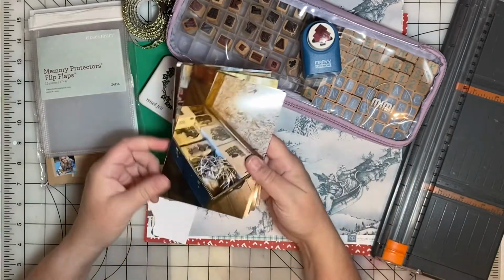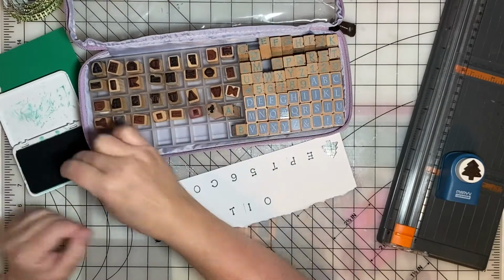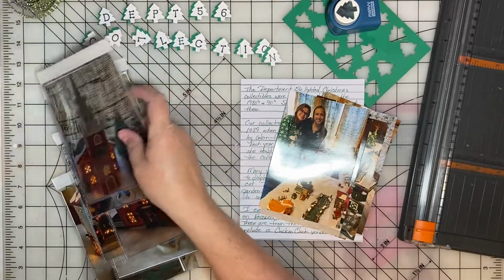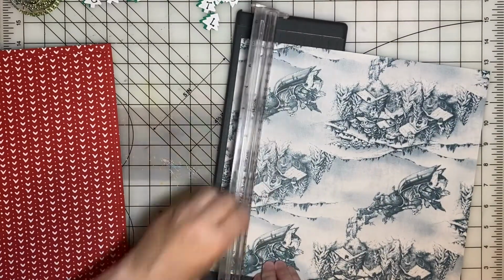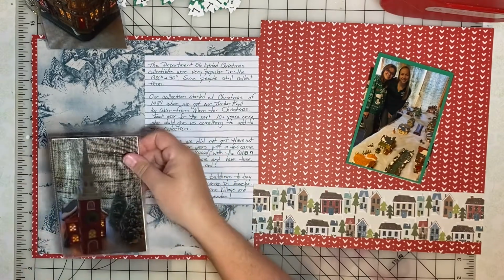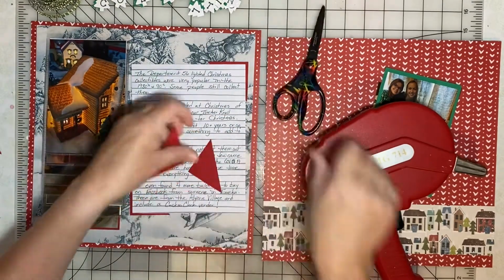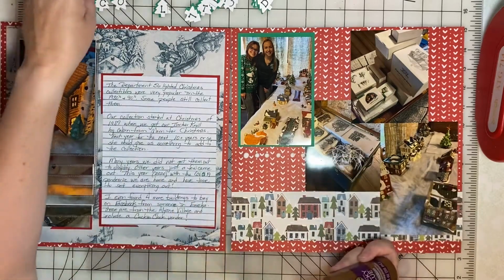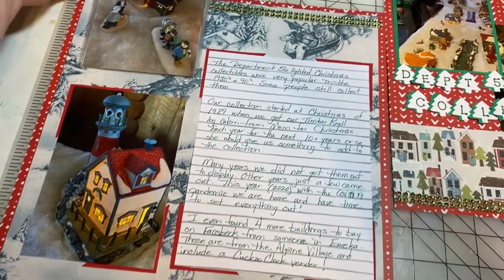Christmas Scrapbook Layout - December 2020 For The Love Of Crafting And Sharing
Welcome to the “For the Love of Crafting and Sharing” YouTube Hop!

For December 2020, our theme is "Holly Jolly,” so I decided to scrapbook about our family Department 56 Christmas Village collection.

This collection began over 30 years ago and I wanted to document each building with a photo. There are more than 20 photos on this 2 page layout, so I used some Flip Flop Photo Protectors to created a vertical waterfall! This product is from Close To My Heart and here is a link if you’d like to consider buying some.